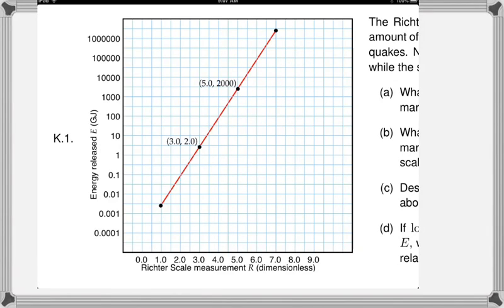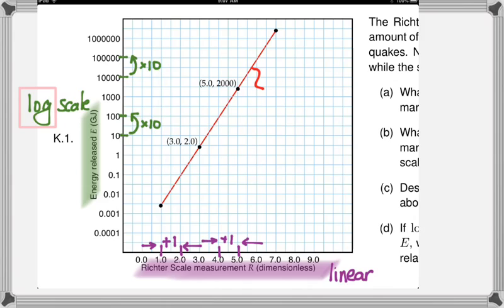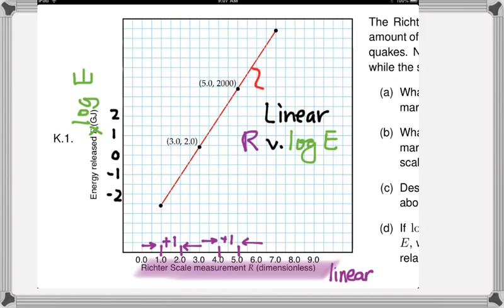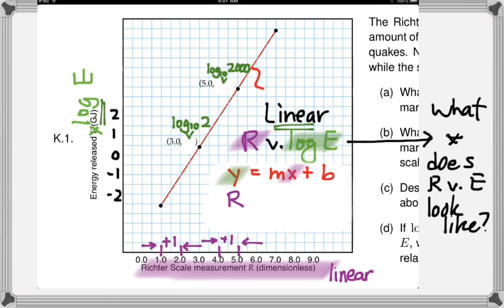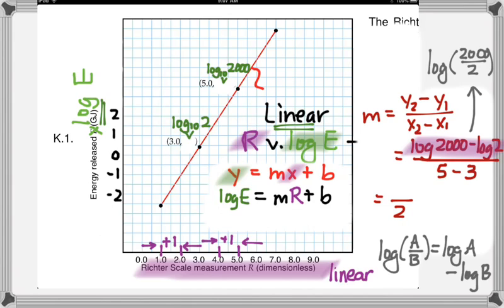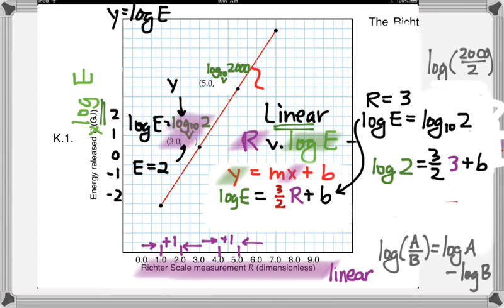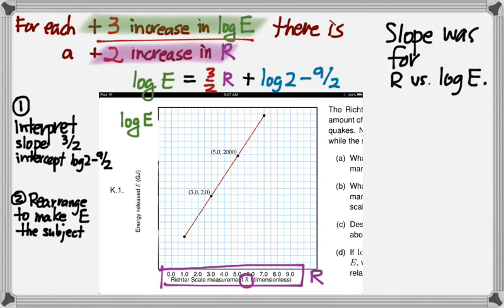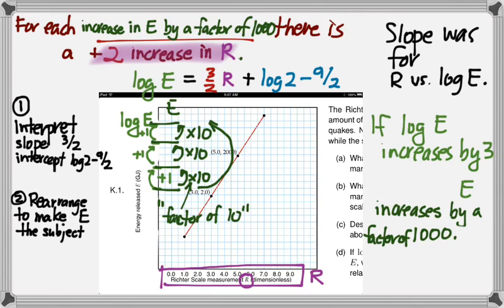125.K1: Logarithmic Scales and Slope